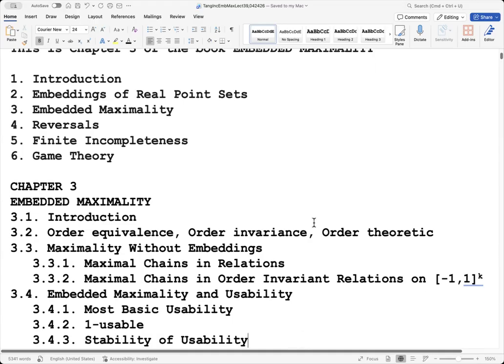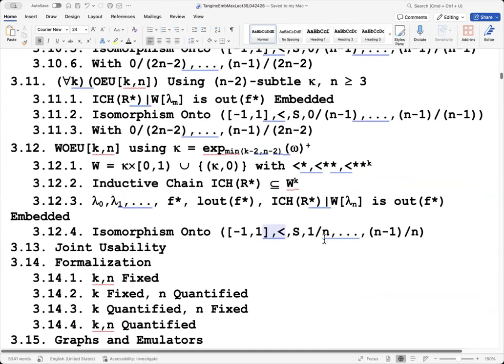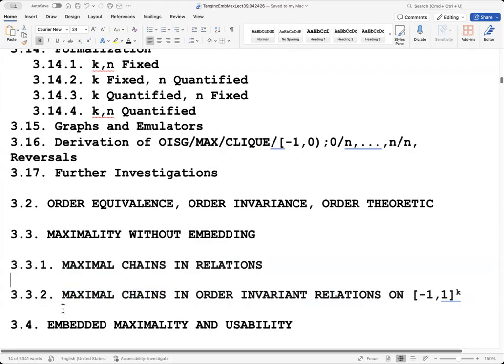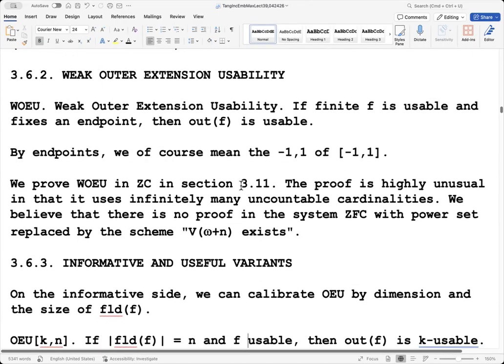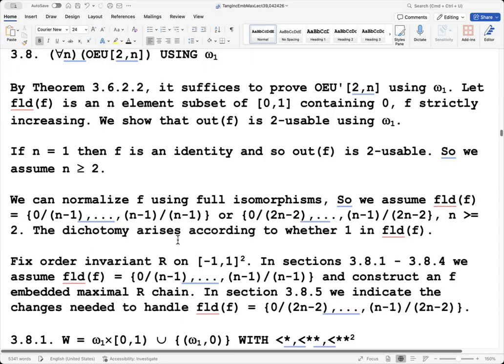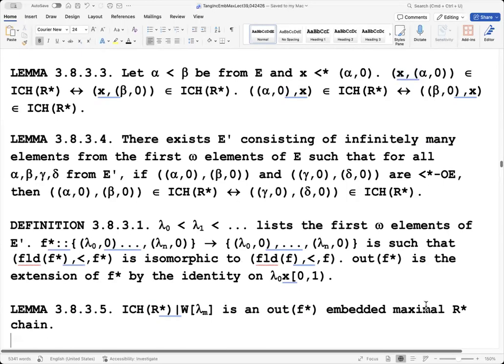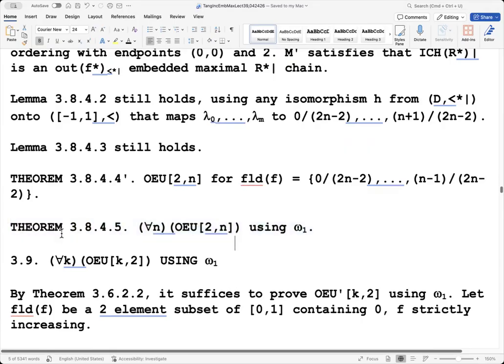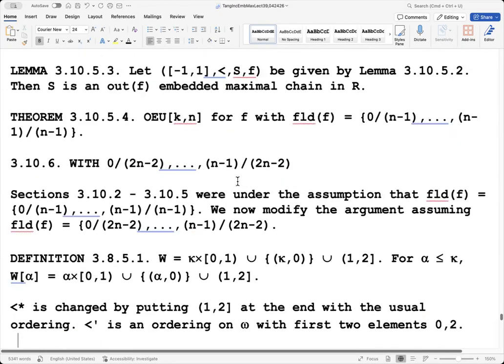Lecture 39 on tangible incompleteness by Harvey Friedman